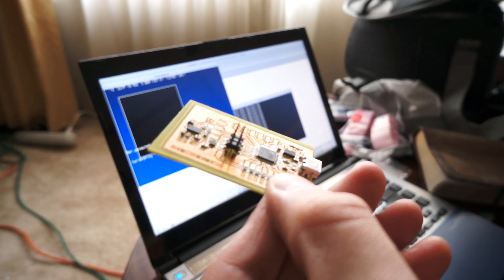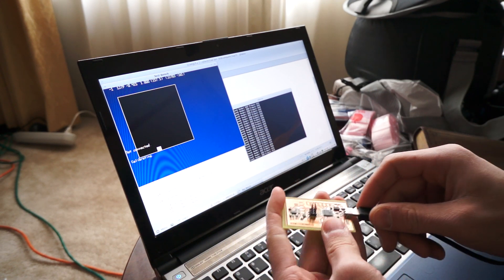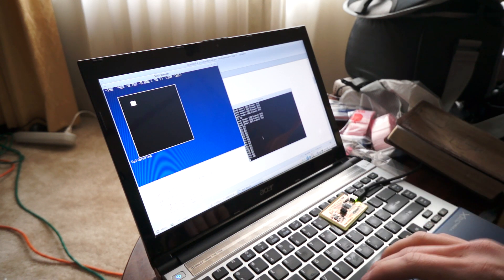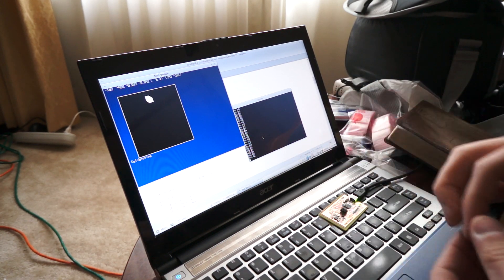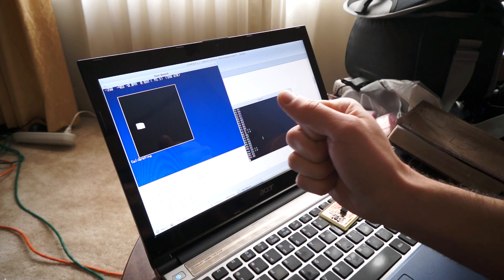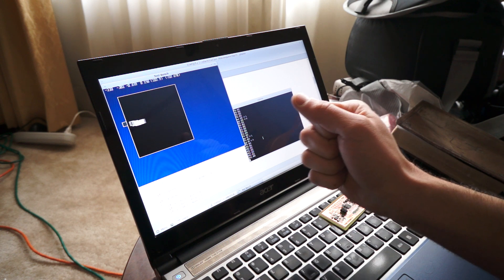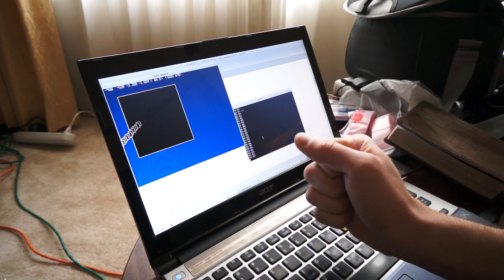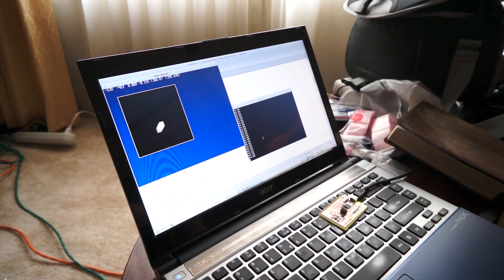Fun With a Non-Contact Magnetic Joystick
So, I am now using another LSM303 $5 magnetometer. This time I'm trying to use it as a joystick.  The results are surprisingly good!  Still needs some refinement, but I think it has some potential!